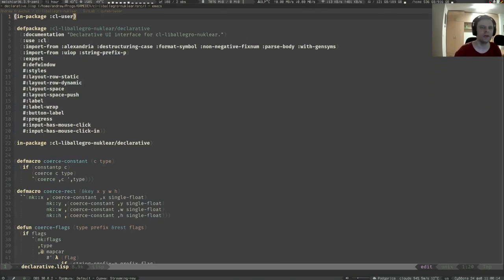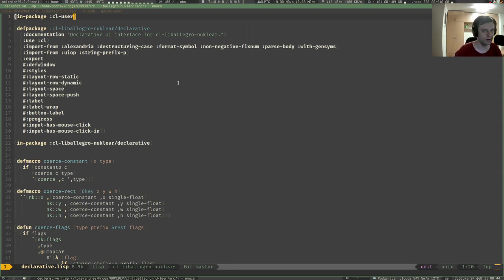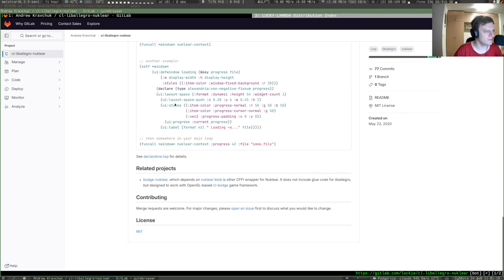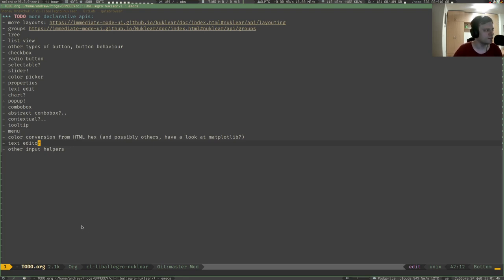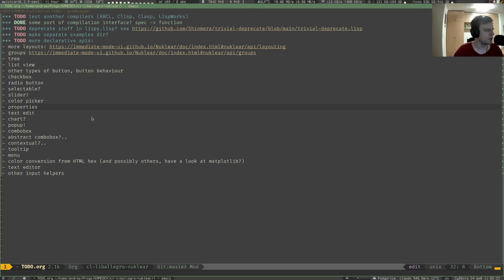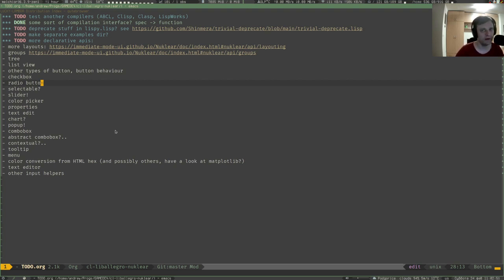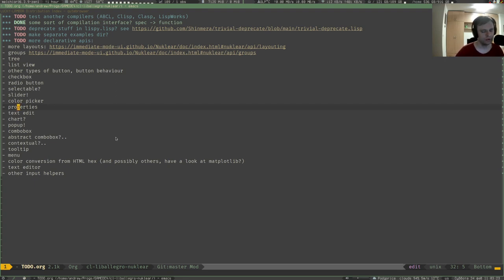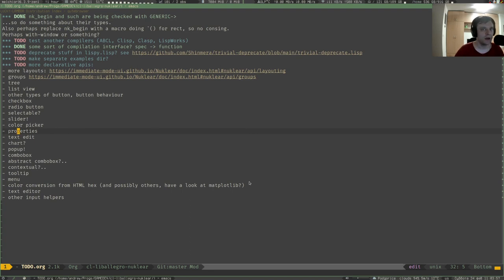LISP Game Engine devlog #4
Weekly devlog of my Common Lisp-based game engine.